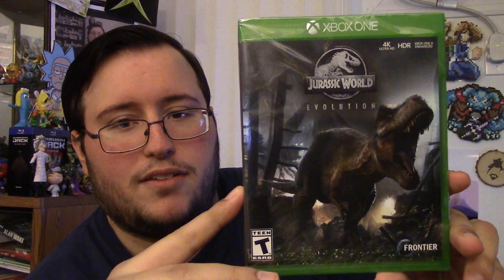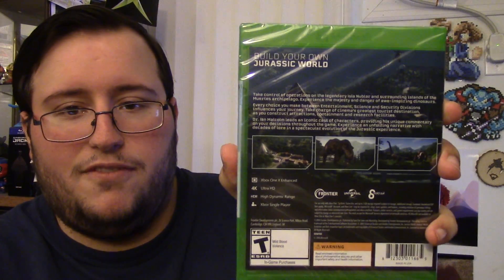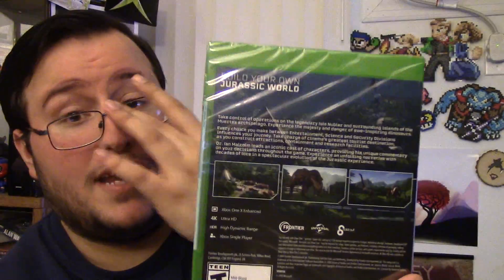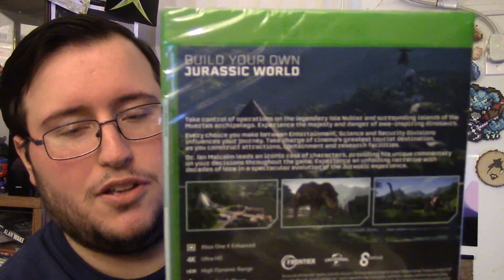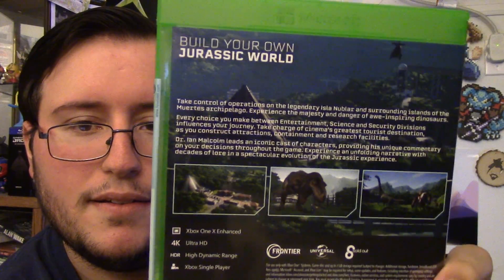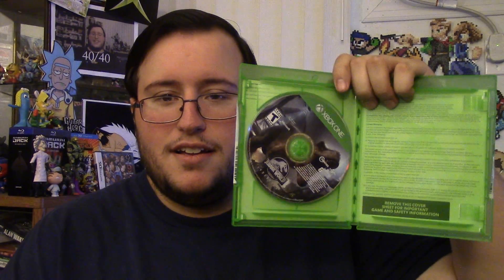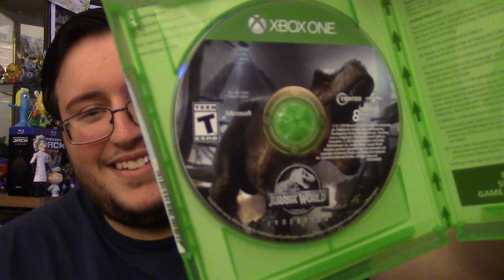Jurassic World: Evolution Unboxing